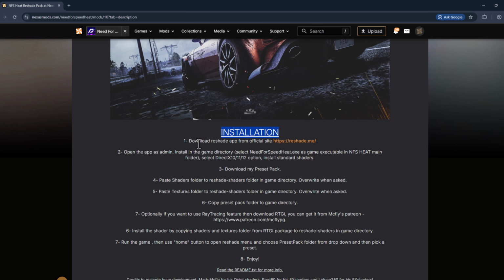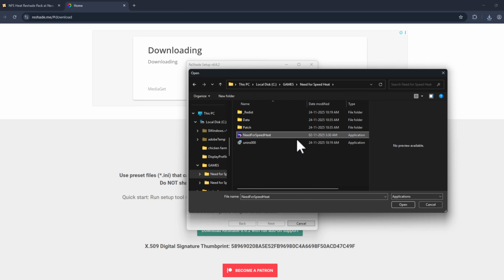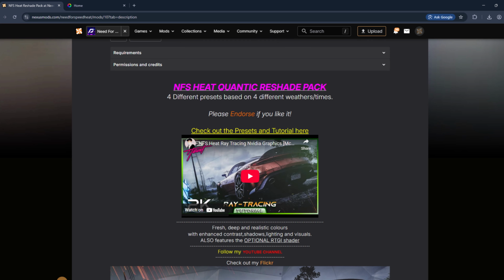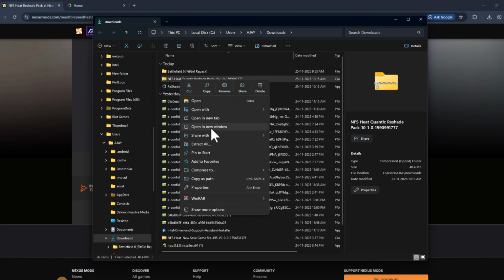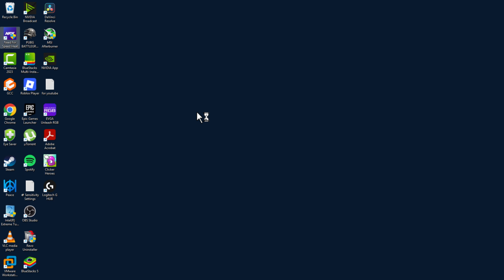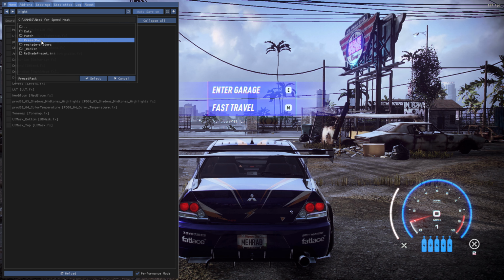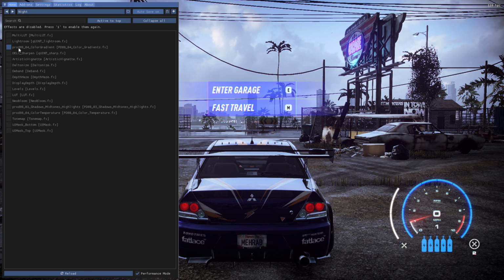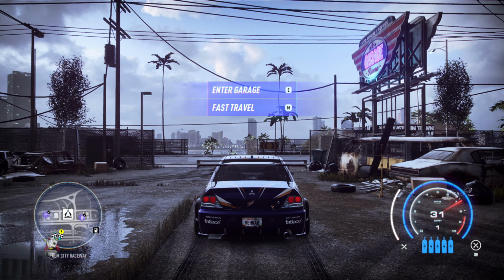NFS Heat Reshade Pack Install Guide (2025 Fitgirl Repack) – Easy Mod Setup for Better Graphics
Learn how to easily install a ReShade graphics enhancement pack in NFS Heat (FitGirl Repack, 2025). This guide shows step-by-step how to add realistic colors, improved shadows, custom filters, and better visual effects without affecting performance. Perfect for players who want a more cinematic look in Need For Speed Heat, even on low-end or mid-range PCs. Easy setup, safe to use, and works in offline mode on Windows 10 and Windows 11.

00:00 How to